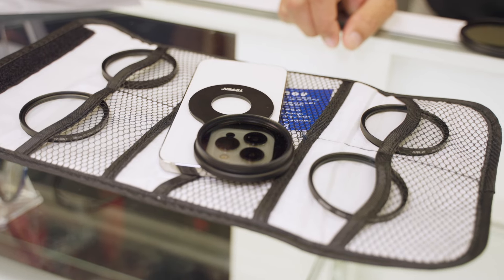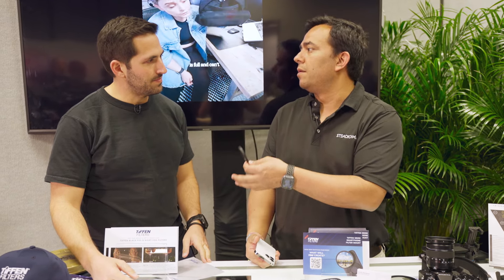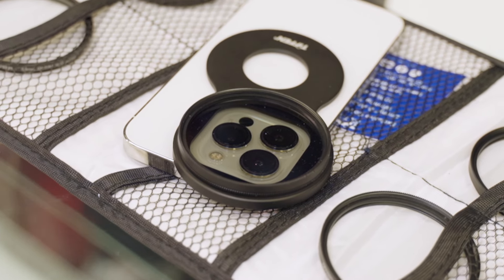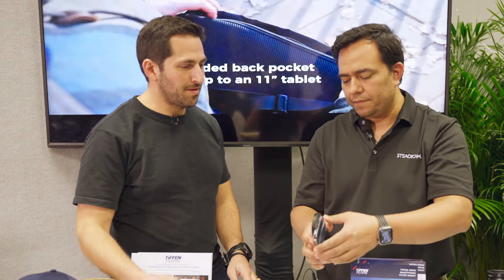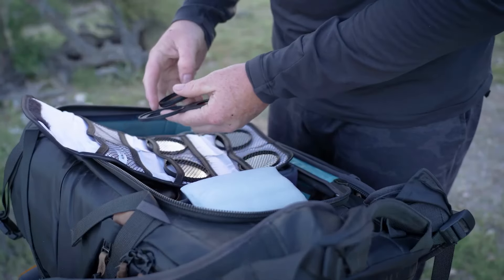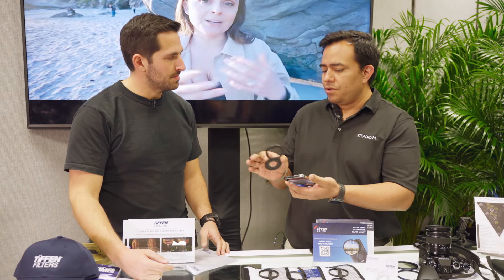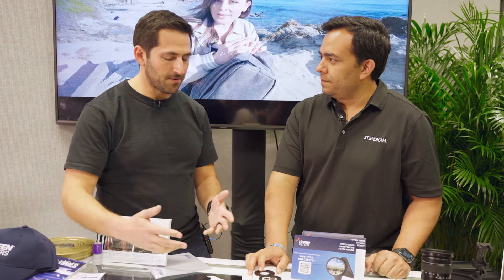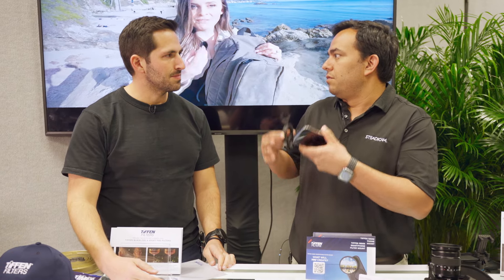Tiffen's iPhone Filter Mount: Add Pro Filters to Your Phone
Discover how Tiffen's new 58mm smartphone filter mount is revolutionizing mobile photography and videography. Learn about its compatibility, functionality, and the thought process behind bringing professional-grade filtration to iPhone users.

🛠 TOOLS & RESOURCES

Tiffen is revolutionizing mobile photography and videography with its new 58mm smartphone filter mount, designed specifically for iPhone 14 and 15 models. This innovative accessory brings the world of professional-grade filtration to your pocket, allowing you to elevate your mobile content creation to new heights.

⏱ CHAPTERS
00:00 - Intro
00:19 - iPhone 14 & 15 Compatibility
01:27 - No Vignetting Issues
01:54 - Thought Process Behind the Product
03:04 - Importance of Filtration
04:06 - Pricing and Availability

📰 CREDITS
Producer & Host: Joey Daoud
Production Manager: Steve Regalado
Director of Photography: Justin Guo
Editors: Kirill Slepynin & Jan Gonzales
Graphic Designer: Kristina Leongard